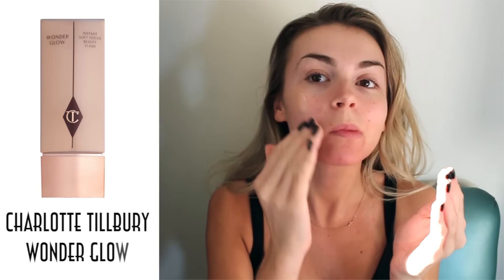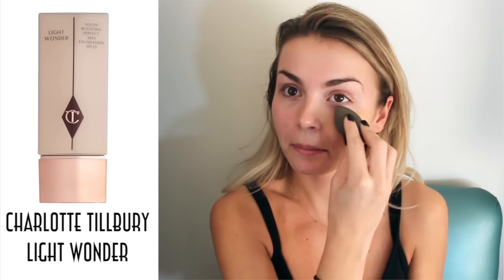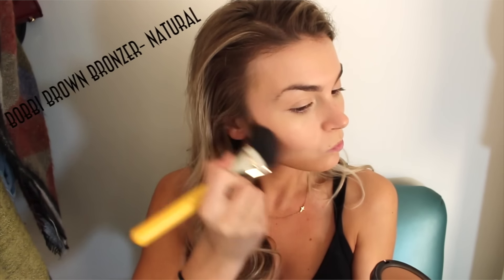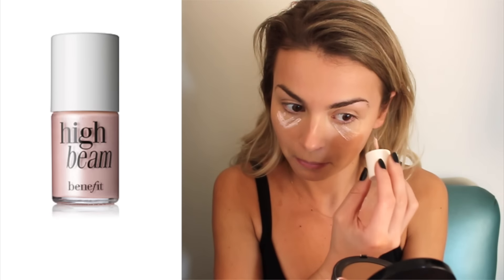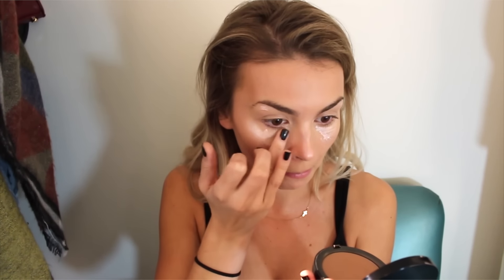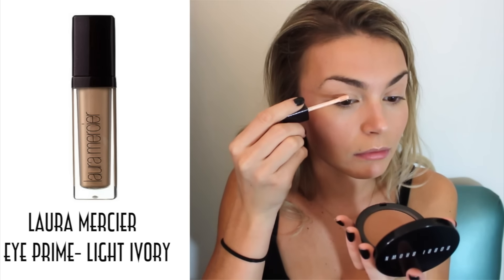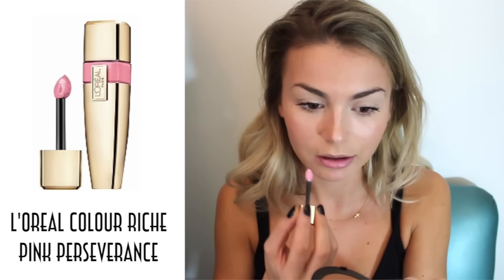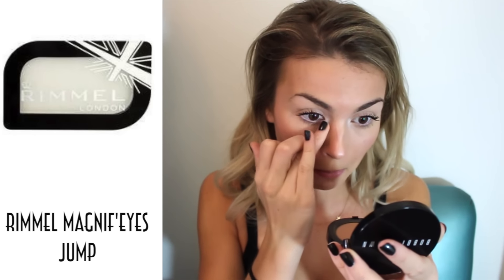Everyday Makeup: The No Makeup, Makeup Look.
WEARING:

Gold Cross Necklace
FILMING:
FTC: i am not being sponsored, paid or compensated for this video.